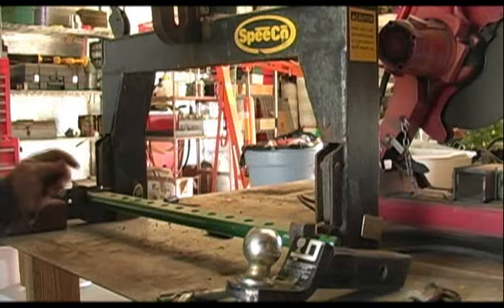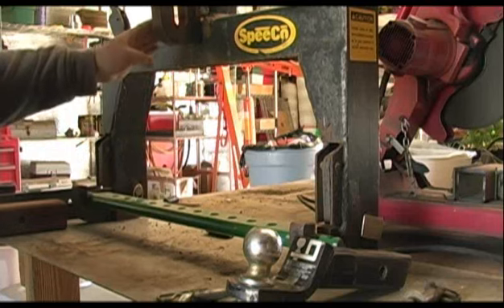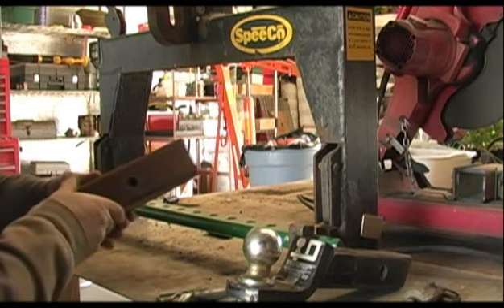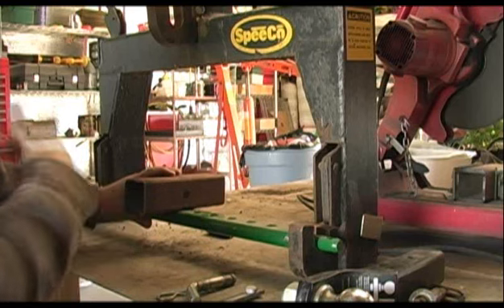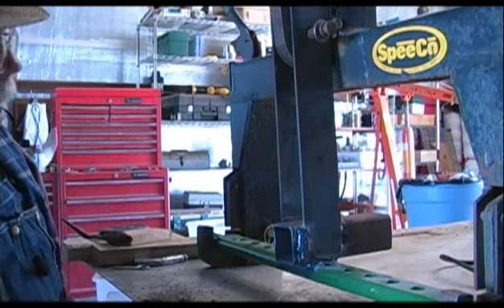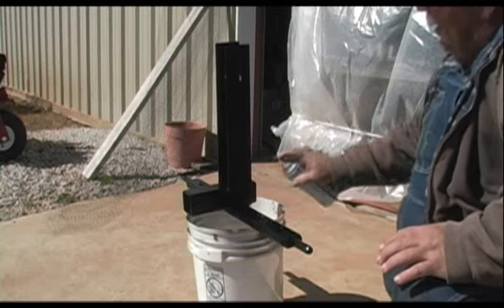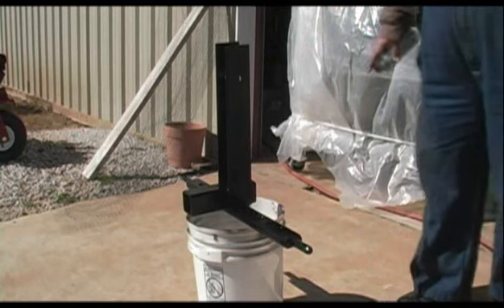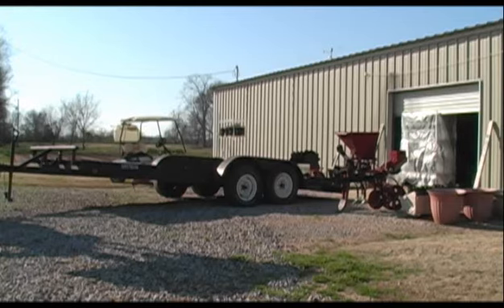Building a Receiver Hitch - February 2010 - The Bayou Gardener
Hooking up heavy trailers can be a problem working alone.  Building this simple 3 pt. Receiver Hitch for the tractor will make that job a lot easier.  Visit The Bayou Gardener in Avoyelles Parish Louisiana - Cajun Country